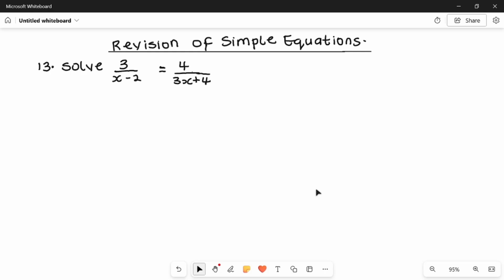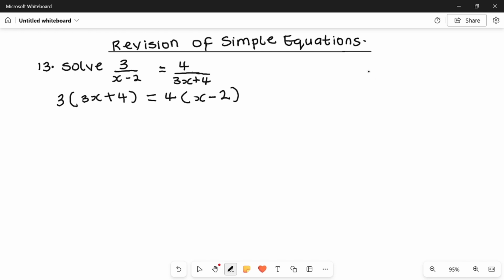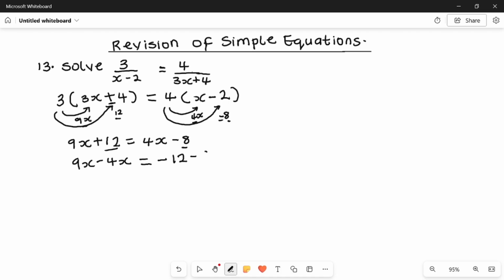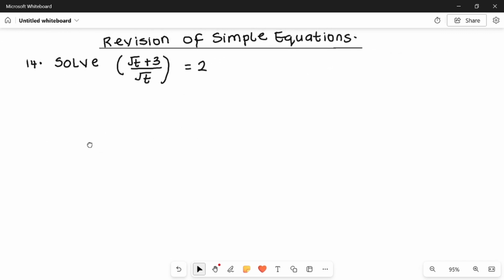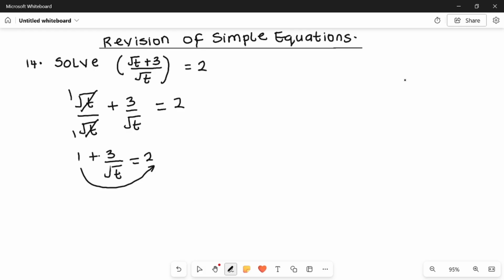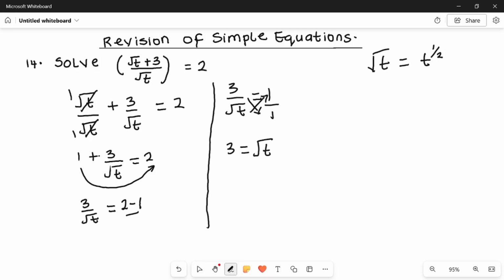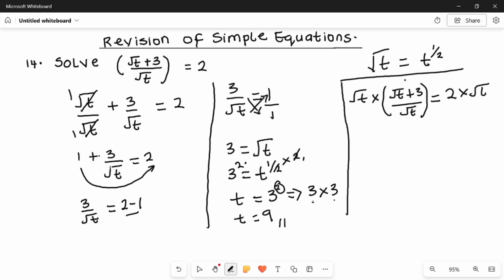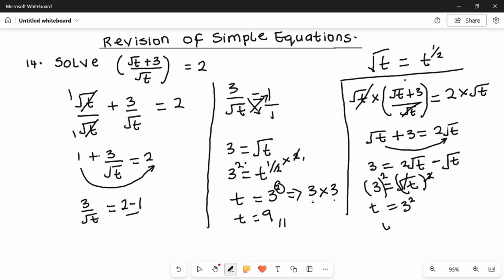Simple Equations & Transposition of Formula Part2 (Made Easy)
In this lesson, we go deeper into simple equations and transposition of formula—essential algebra skills every engineering student must master.

🔹 Learn how to rearrange formulas step-by-step
🔹 Solve real-world engineering problems using algebra
🔹 Avoid common mistakes in equation solving
🔹 Perfect for beginners, diploma students, and university engineering courses

Whether you’re preparing for engineering entrance exams, improving your math for technical courses, or refreshing your algebra skills, this tutorial will guide you from start to mastery.

Time Stamp
00:00 intro
00:15 Example 13 explained (simple equations solved)
04:30 Example 14 explained (simple equations solved)
11:07 outro

📚 What You’ll Learn in This Video:

Understanding simple equations in engineering context

Rules for transposing terms without errors

Applying transposition to practical engineering formulas

Speed-solving tips for exams

🎯 Best For:
Engineering students, polytechnic learners, and anyone studying mechanical, civil, electrical, or computer engineering.